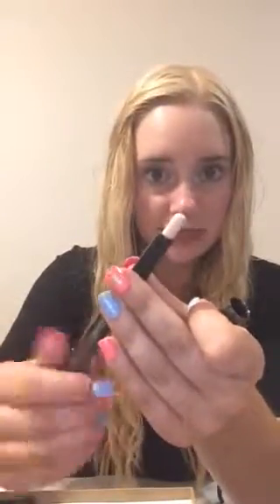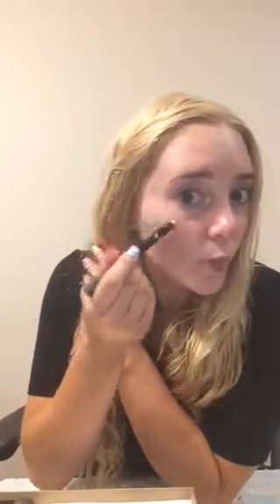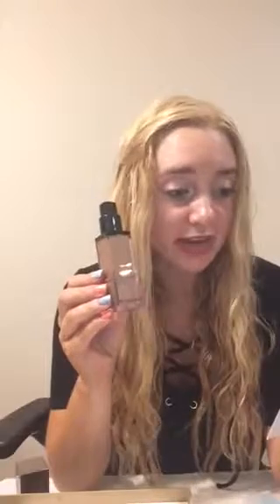Burberry Influenster Vox Box Review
Thank you so very much for watching! It would mean the world to me!

-Address: Villa Santa Monica, 3334 Santa Monica Drive, Orlando, Florida, 32822
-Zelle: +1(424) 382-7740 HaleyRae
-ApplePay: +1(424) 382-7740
-Amazon Wish List